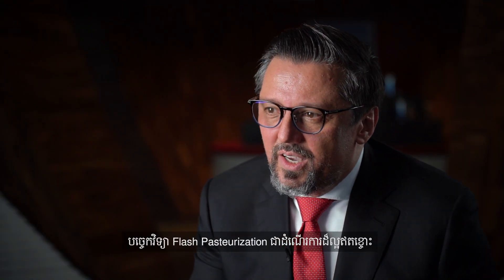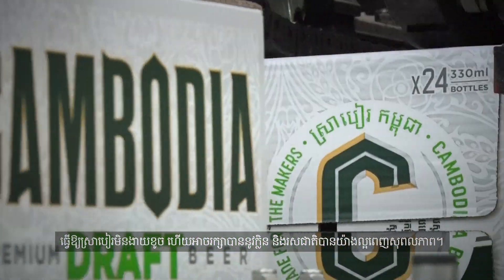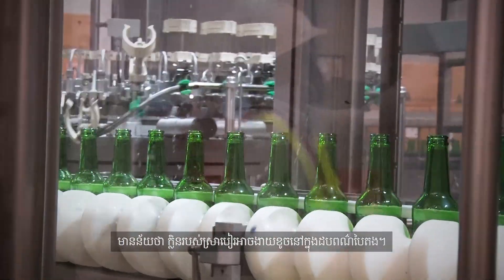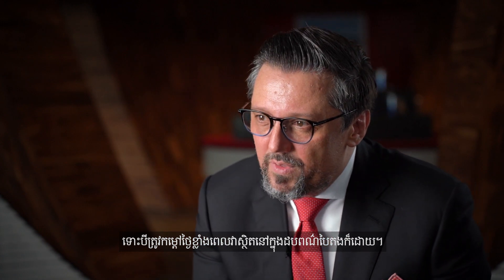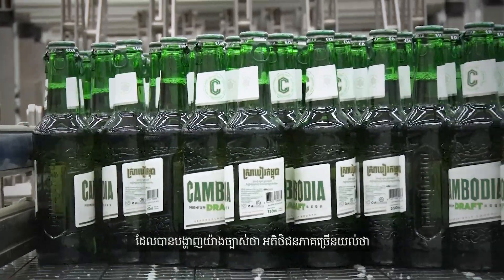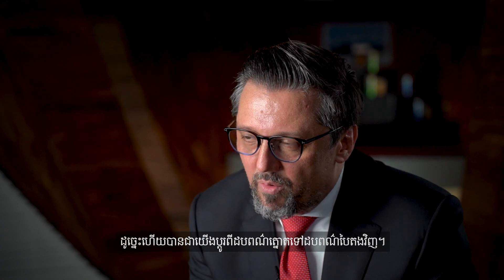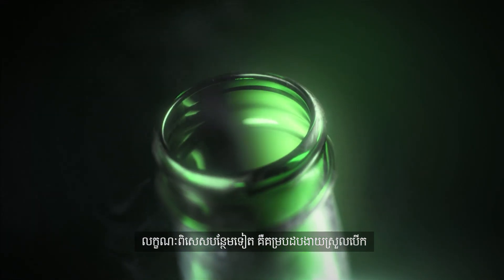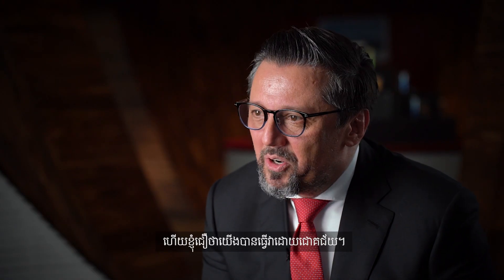Cambodia Premium Draft Beer | Interview with Dr. Zvonimir Nemet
តើស្រាបៀរកម្ពុជា ព្រីមៀម ដ្រាហ្វ ច្រកដបដំបូងគេនៅកម្ពុជា របស់ ខ្មែរ ប៊ែវើរីជីស ឆ្លងកាត់ការផលិតដោយប្រើបច្ចេកវិទ្យាអ្វីខ្លះ?

សូមទស្សនាកិច្ចសម្ភាសន៍របស់លោកបណ្ឌិត Zvonimir Nemet នាយករោងចក្រក្រុមហ៊ុន ខ្មែរ ប៊ែវើរីជីស ដើម្បីស្វែងយល់ឲ្យកាន់តែច្បាស់ពីដំណើរការផលិតស្រាបៀរកម្ពុជា ព្រីមៀម ដ្រាហ្វ។

What technology is being used by Khmer Beverages to produce the first Cambodia Premium Draft beer in a bottle?

Check out the interview with Dr. Zvonimir Nemet, Technical Director of Khmer Beverages, to discover the brewing process of Cambodia Premium Draft beer.